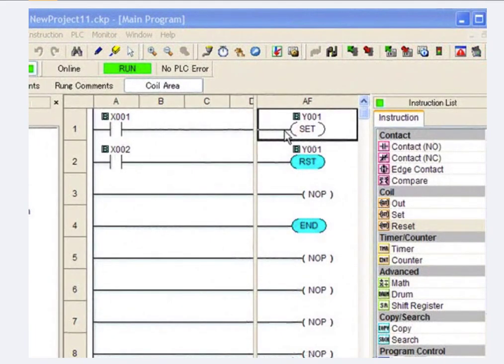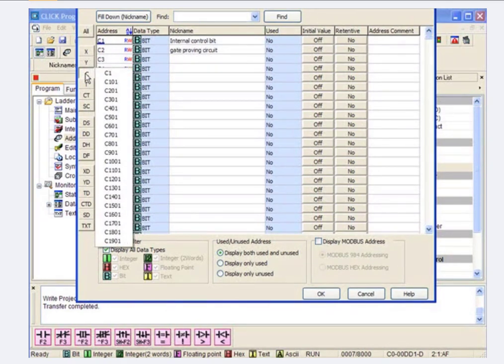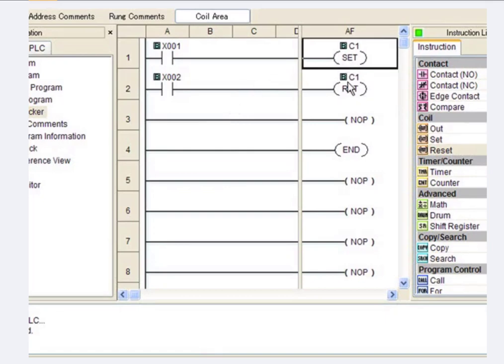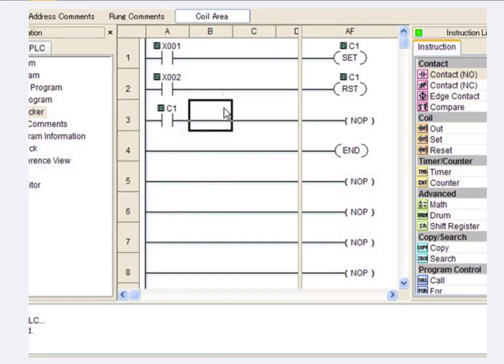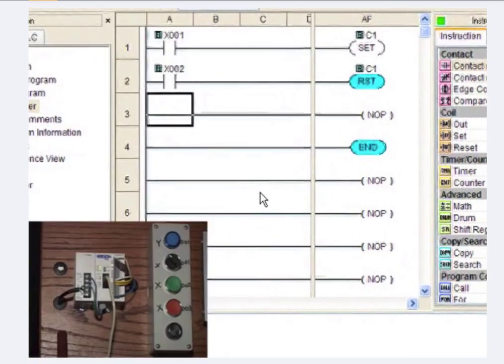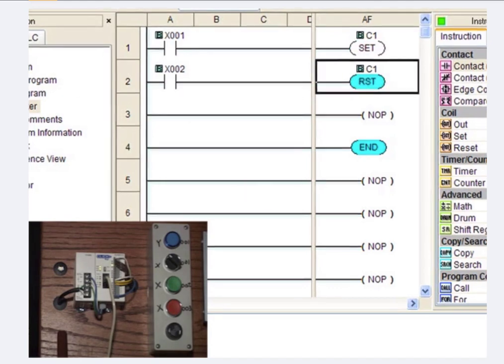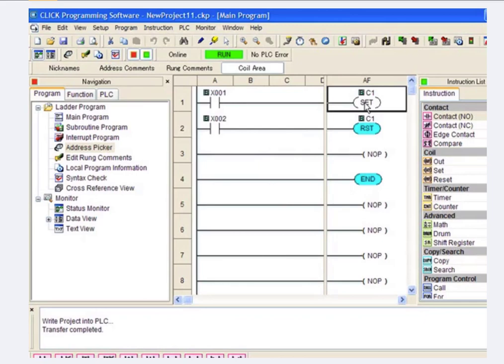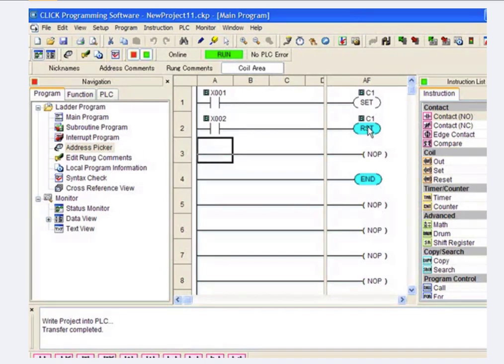Internal PLC Coils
Internal memory coils and their uses.